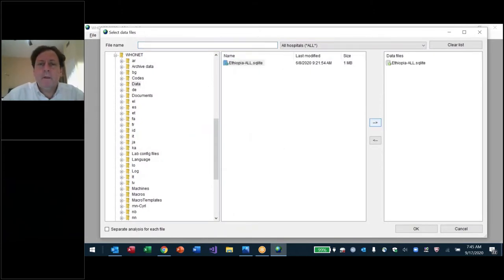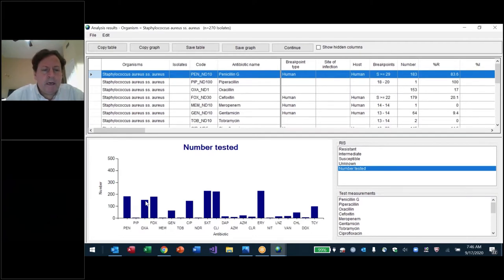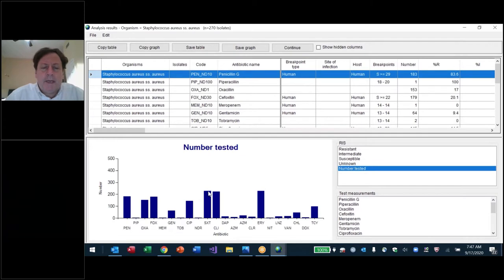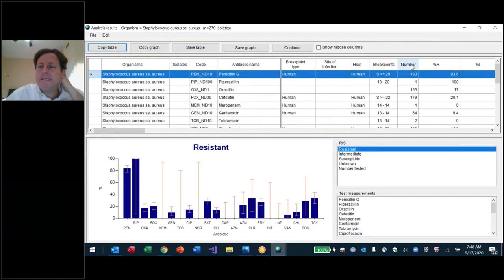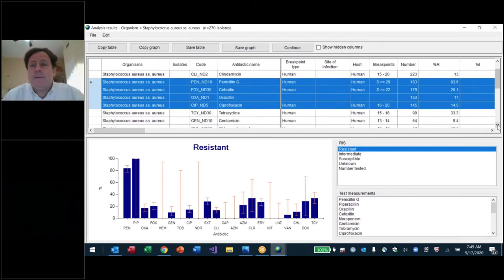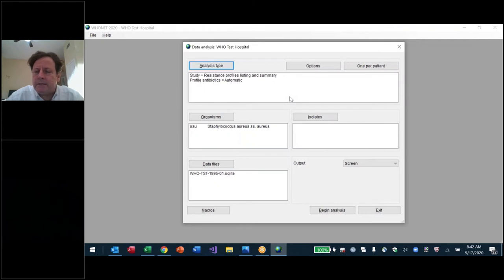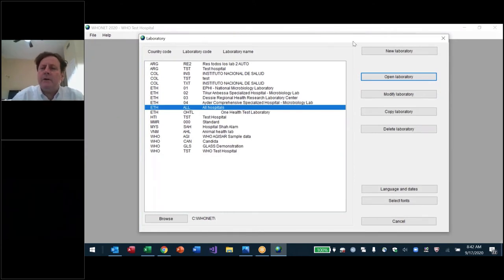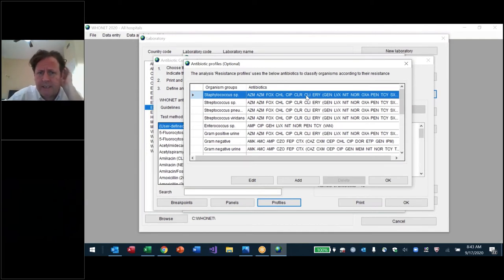Ethiopia WHONET Training Session 13